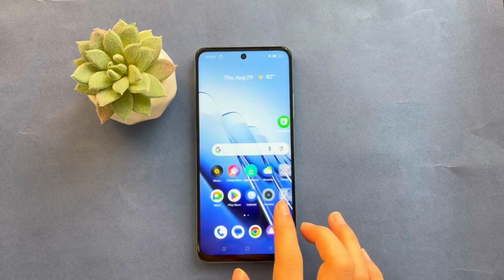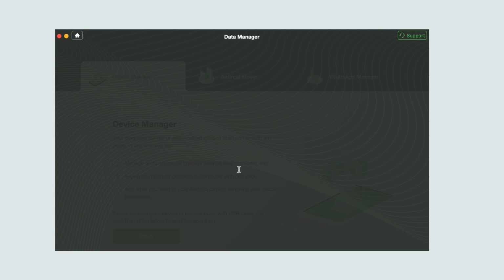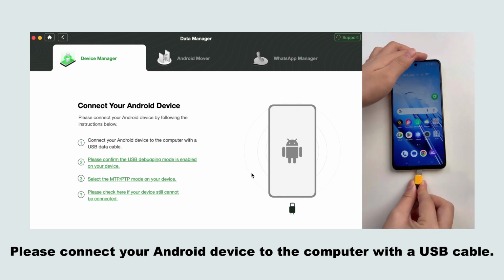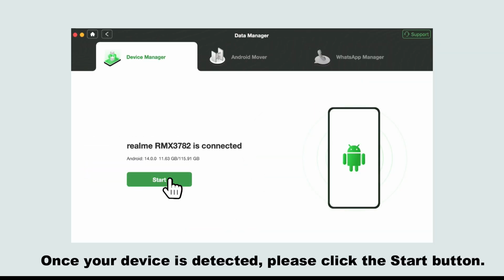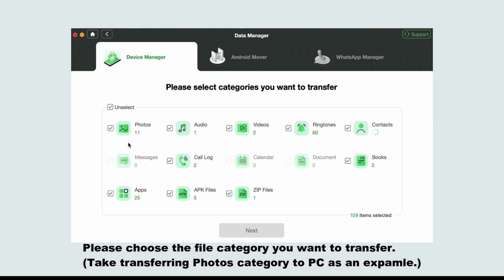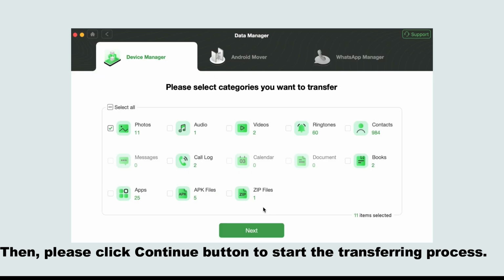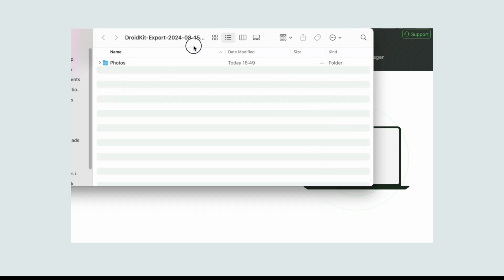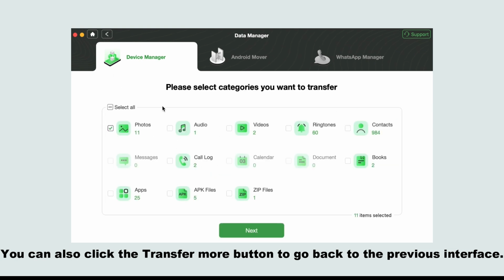DroidKit: How to Export Data from Android Device to Computer?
Welcome to the official DroidKit guide! In this tutorial video, we show you how to transfer Android data to computer with DroidKit easily.

If you want to export data from Android device to PC, DroidKit can help you with these issues. With step-by-step instructions and easy-to-follow demonstrations, you'll learn how to use DroidKit effectively to transfer device data.

Watch the video now and unlock the power of DroidKit!